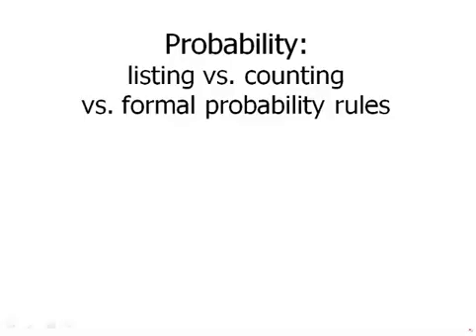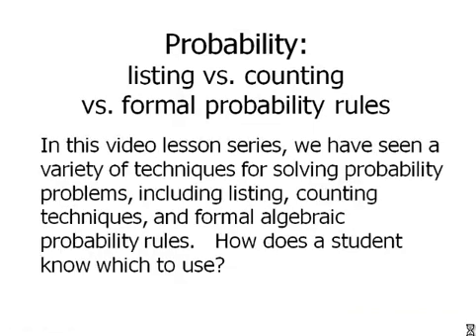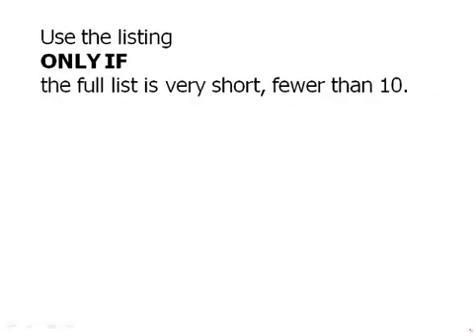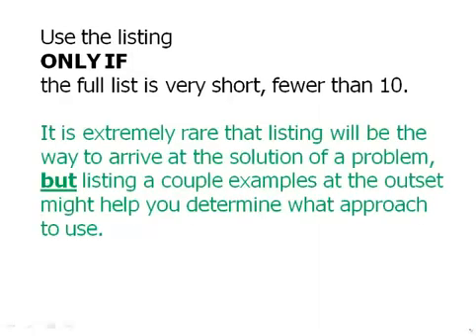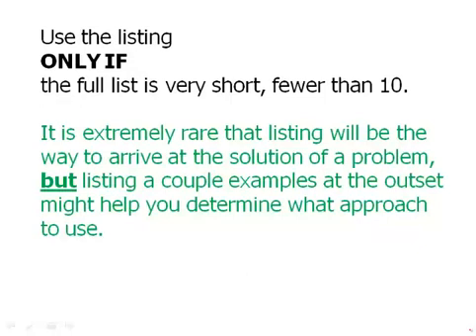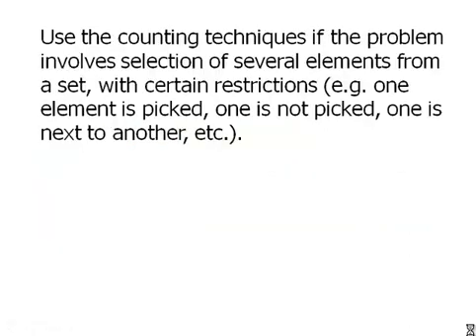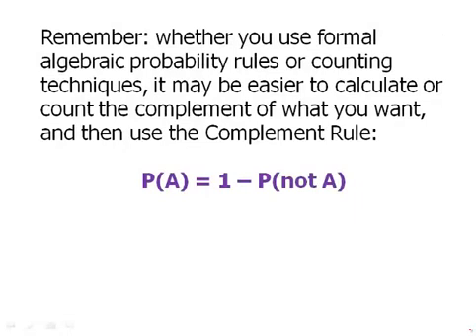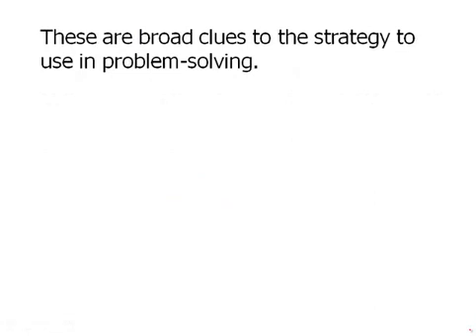Listing vs Counting vs Probability Rules